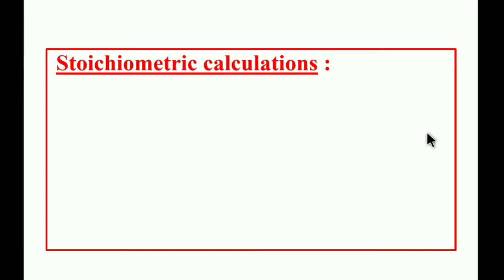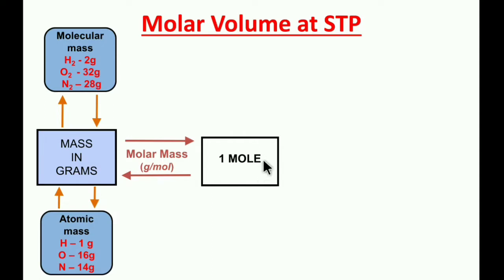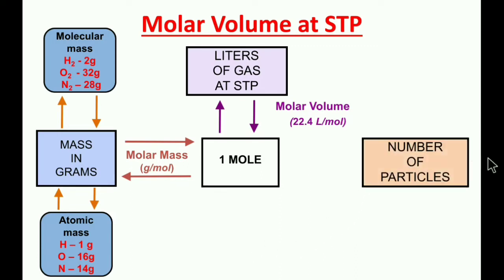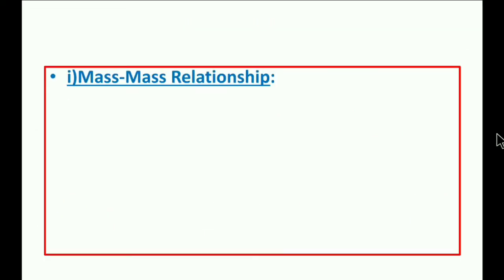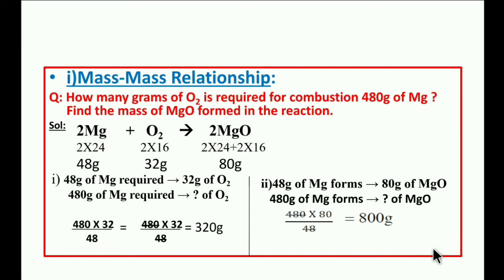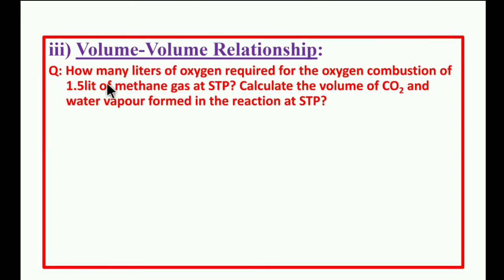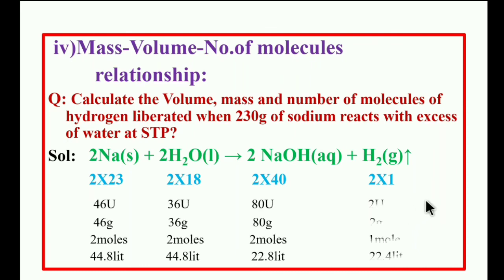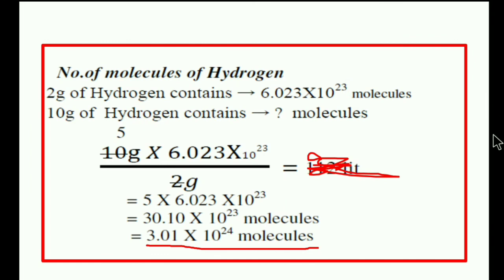10th Physical Science// Mahabubabad Education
Chemical equations part 04 by Narendra Babu  TSMS Mabd